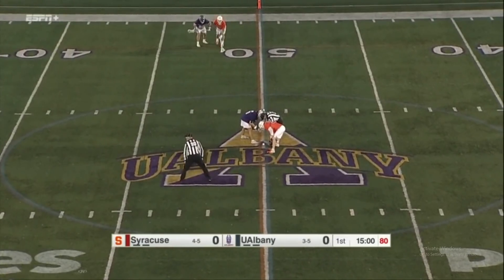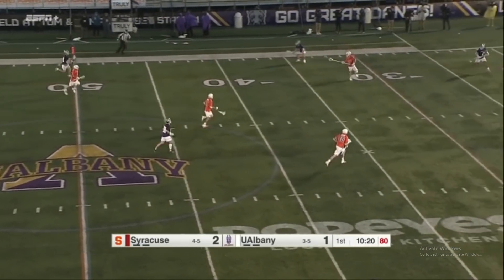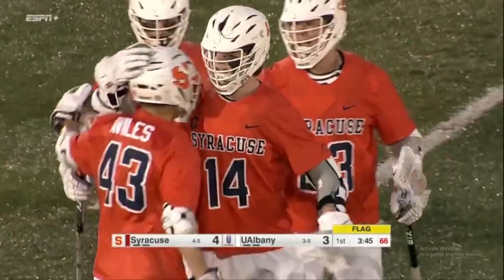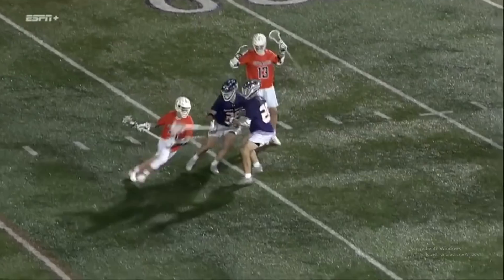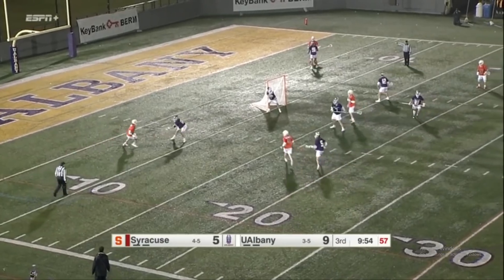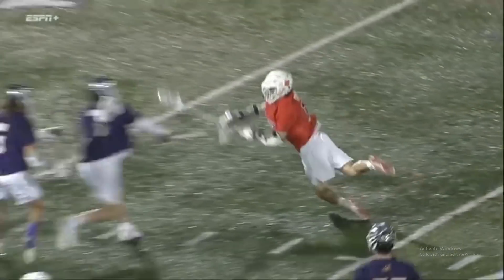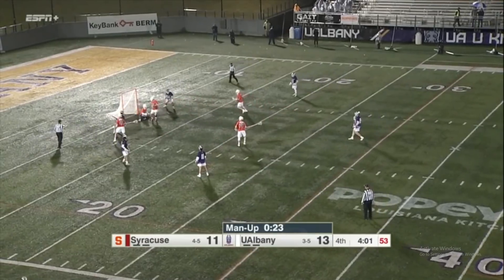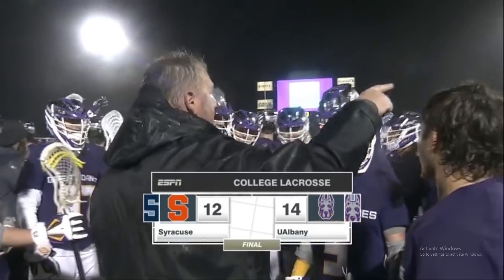Syracuse vs Albany Lacrosse Highlights | 2022 College Lacrosse